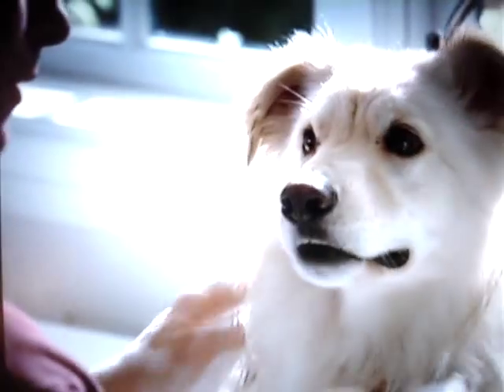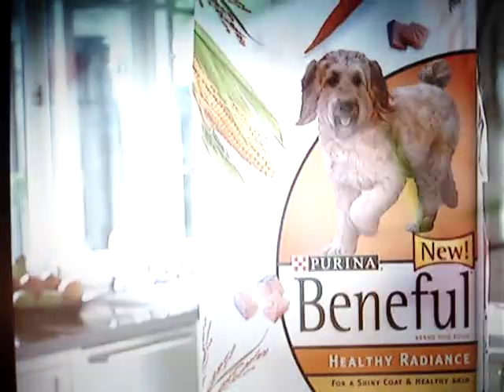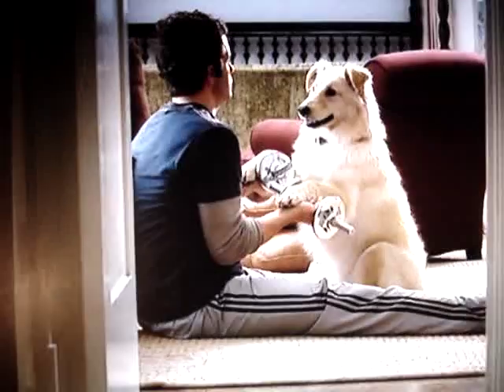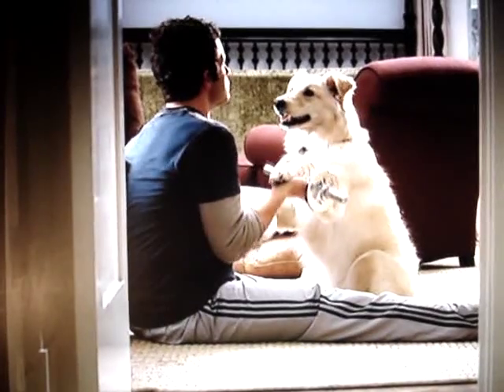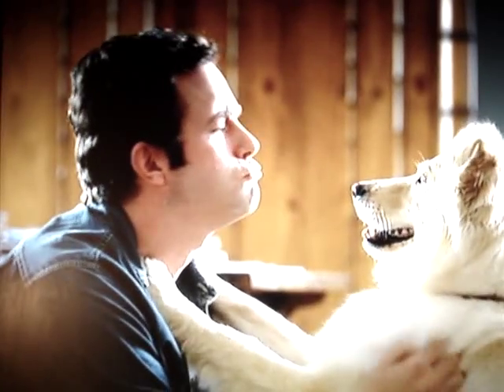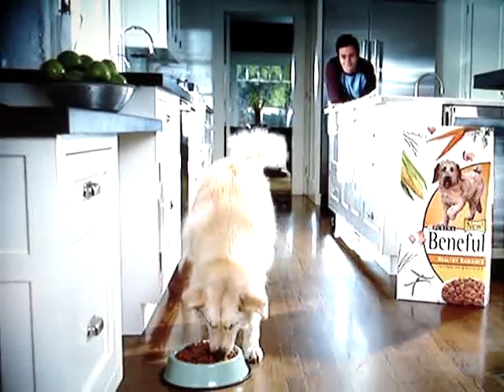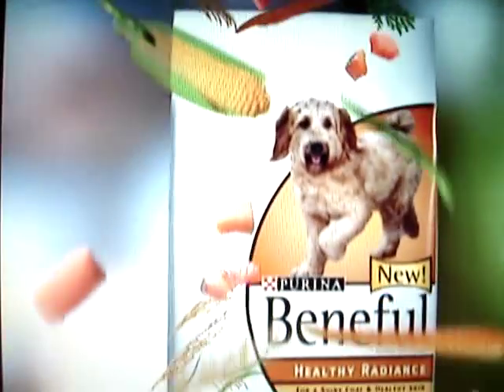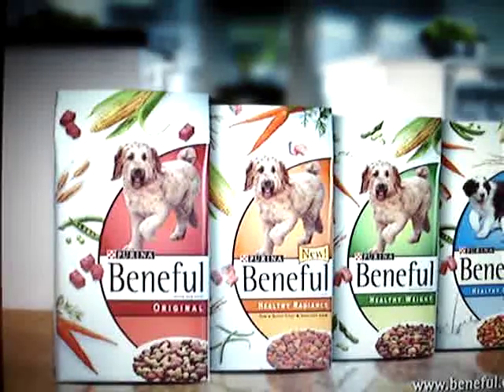Purina Beneful Commercial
Kuma stars in this Purina Beneful commercial